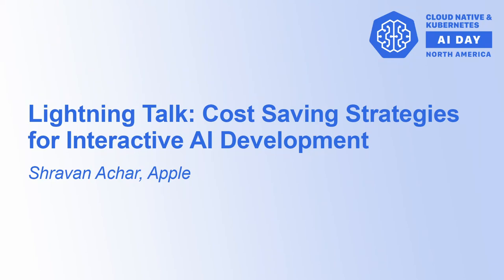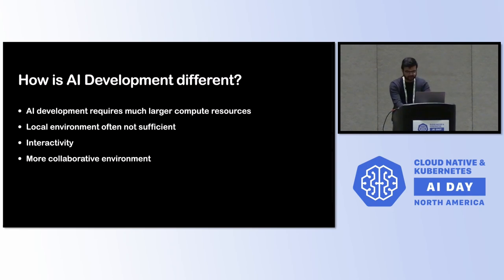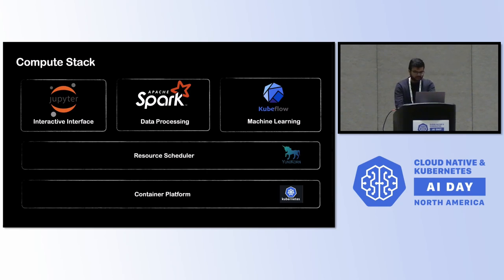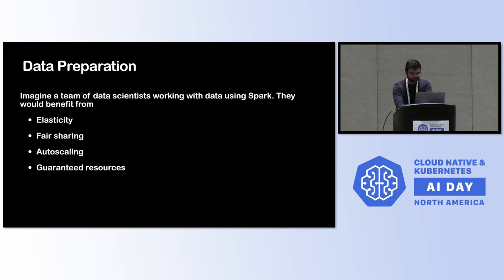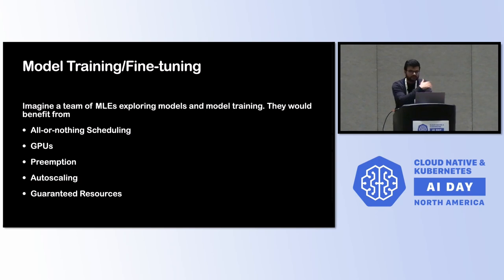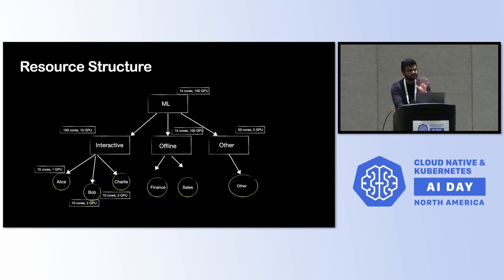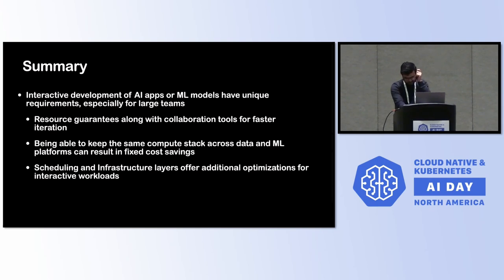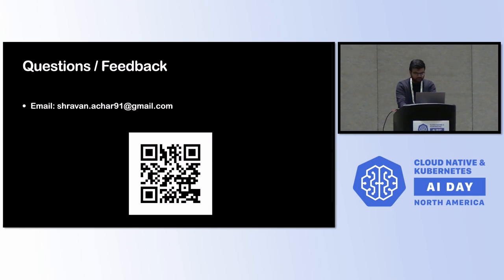Lightning Talk: Cost Saving Strategies for Interactive AI Development - Shravan Achar, Apple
The interactive nature of Jupyter notebooks has made them indispensable tools for data scientists and AI researchers, facilitating exploratory data analysis, prototyping, and model development. However, managing the cost of resource-intensive computations at different stages of AI/ML lifecycle presents significant challenges.

We leveraged Apache YuniKorn to design a resource management system tailored for notebook workloads, which incorporates fair sharing, user-specific policies and budget constraints to allocate computational resources efficiently while adapting for both data preparation and model training stages. And thanks to the extensibility of JupyterLab, we offer rich displays next to the Notebook enabling data scientists to introspect resource usage in real time. This session presents cost saving strategies for interactive development on Jupyter using Kubeflow for model training and Spark for data preparation with YuniKorn scheduler.